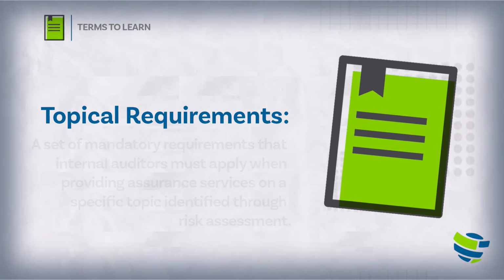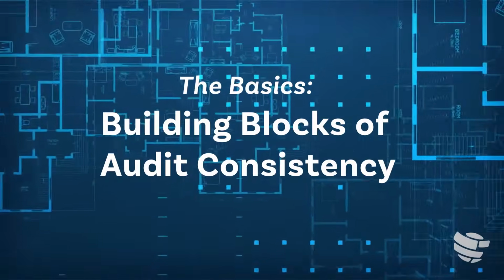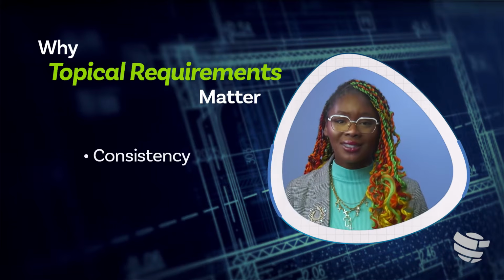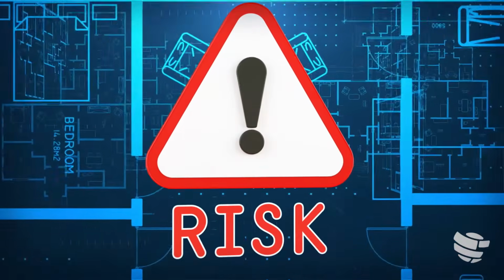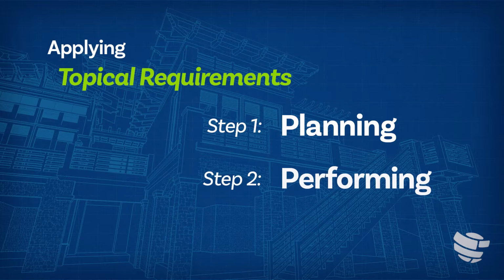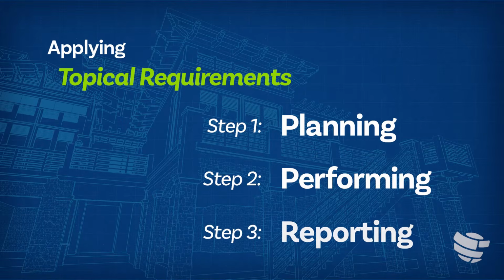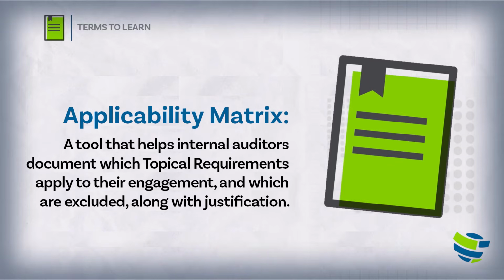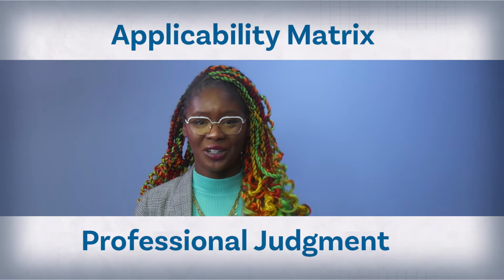What Are Topical Requirements? | The Institute of Internal Auditors Break It Down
Getting Started With: Topical Requirements

In this episode, Getting Started With: Topical Requirements, viewers will learn:

- What Topical Requirements are
- When and how to apply them
- Practical tips

New to internal auditing? Build a strong foundation with Tools for New Auditors! This course covers essential skills, industry best practices, and practical insights to help you succeed in the profession.

for more related content!